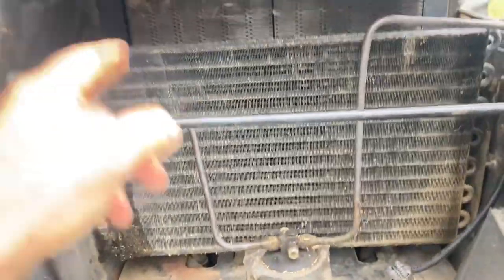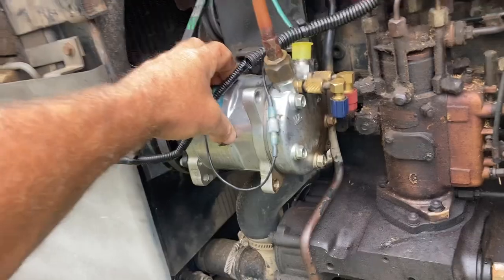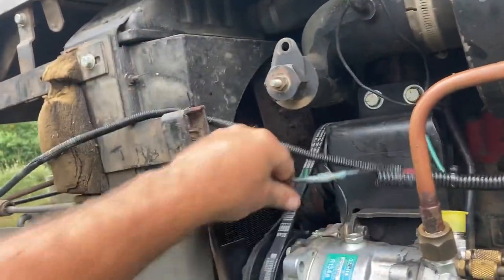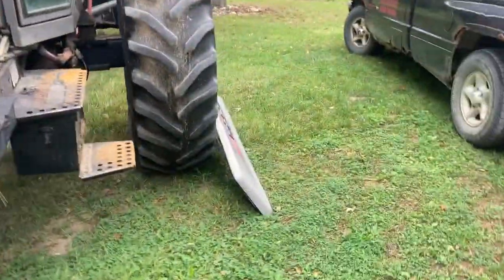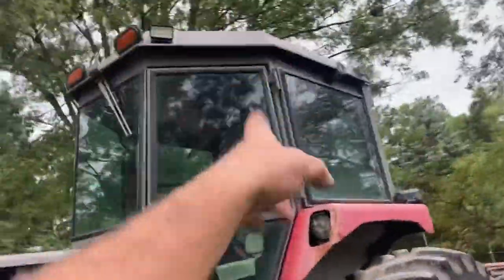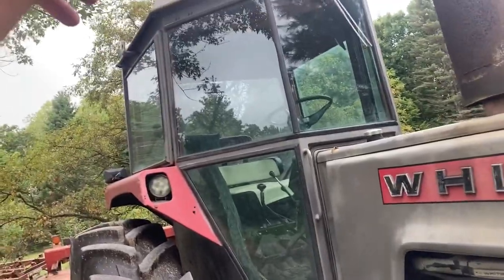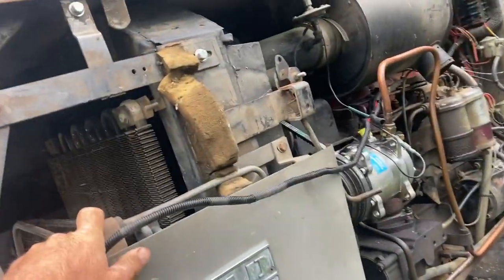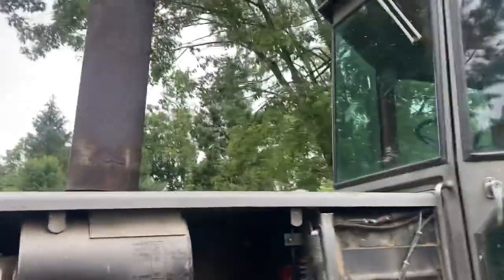R-12 Condenser replacement White 2-105